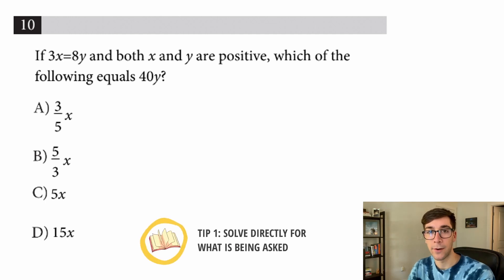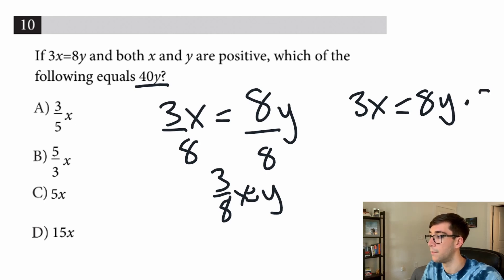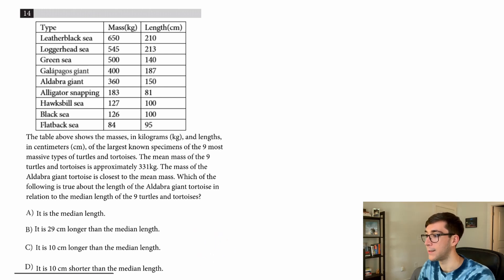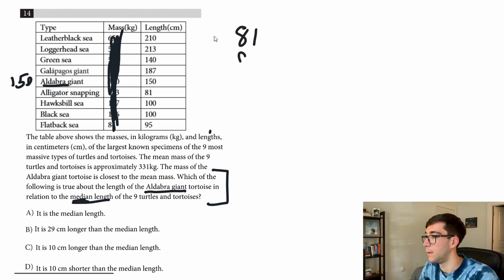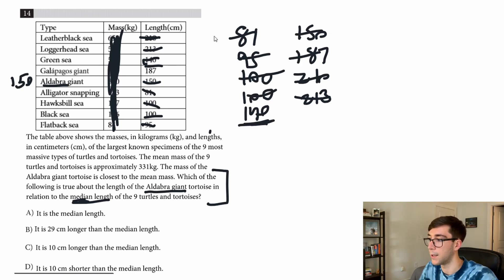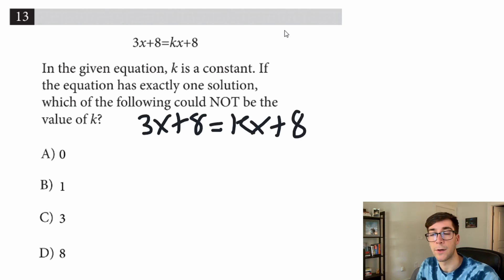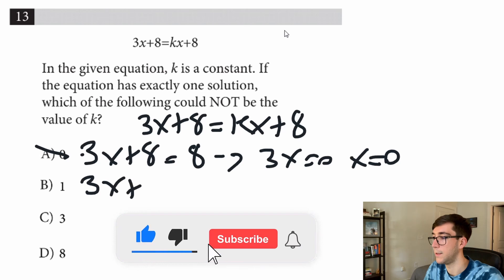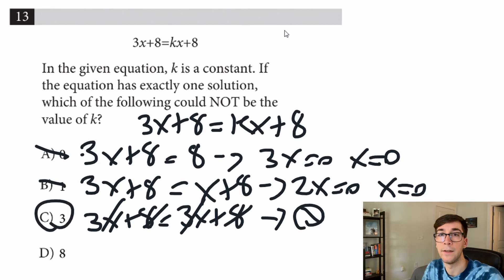3 SAT Math Shortcuts (2021)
Here are 3 SAT math shortcuts you can use to instantly improve your SAT math score! There are general test taking strategies that allow you to solve problems more quickly and accurately, and that's what I cover here. The great thing about these SAT math shortcuts is that they can be applied to any problem on any SAT math test.

When doing SAT Math review don't forget about overall strategies! If you want to really improve your sat math score, you need to change the way you look at all problems.

00:00 Intro
00:05 Tip 1
00:39 Tip 2
01:41 Tip 3